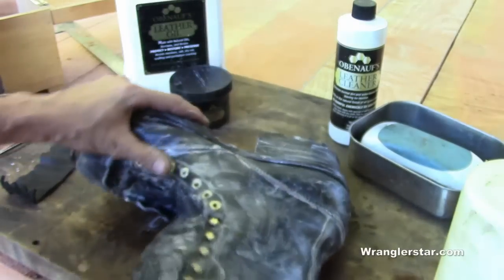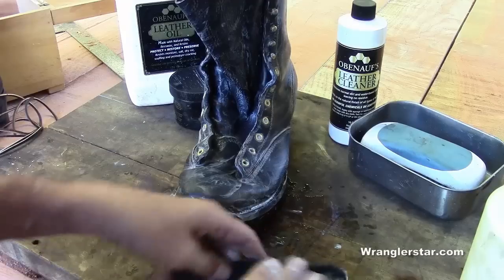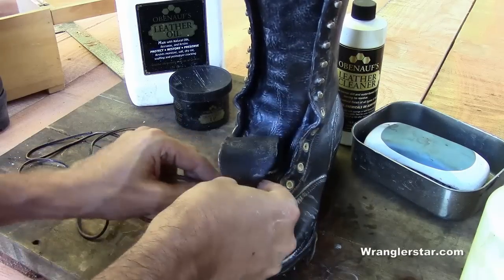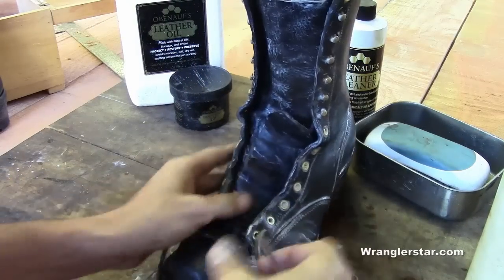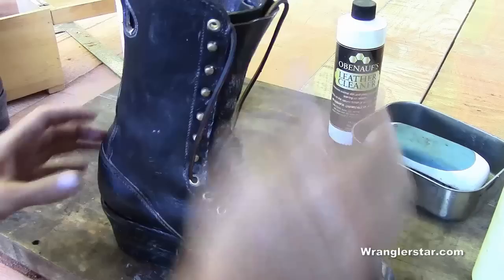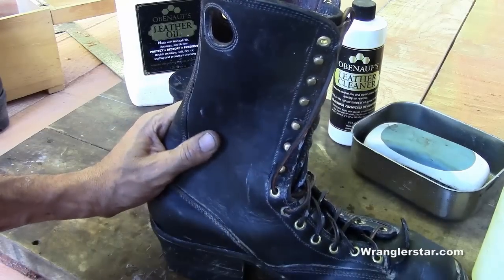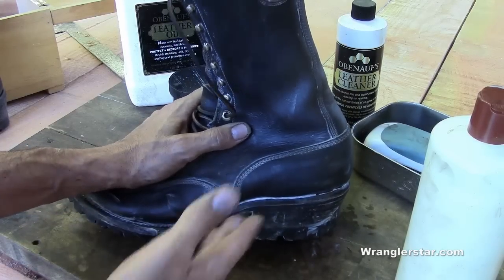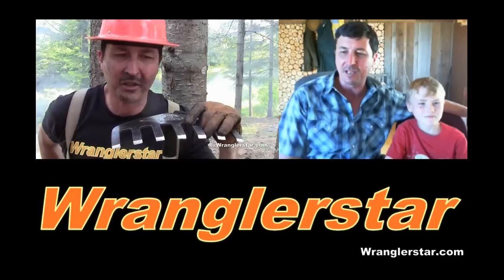Wildland Boots - Care and Feeding pt2